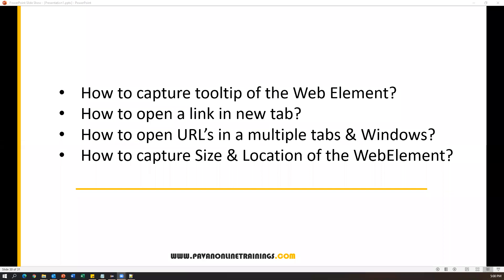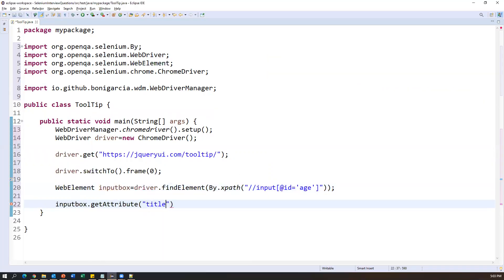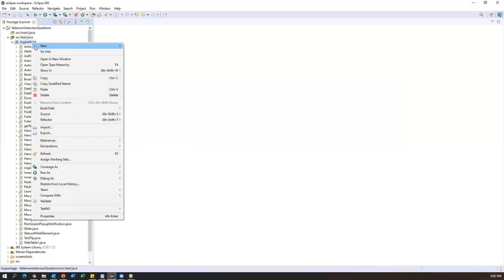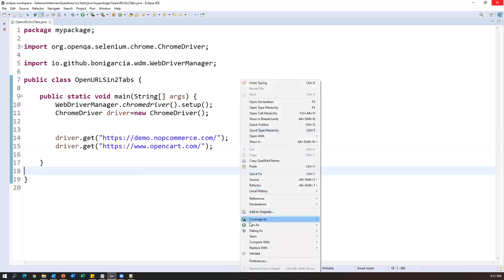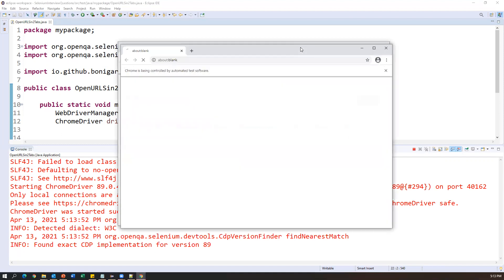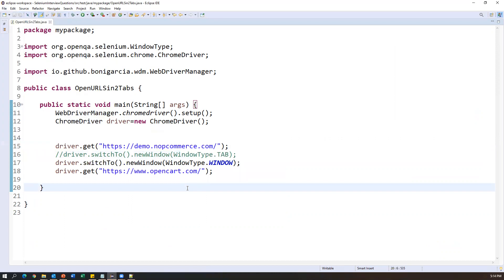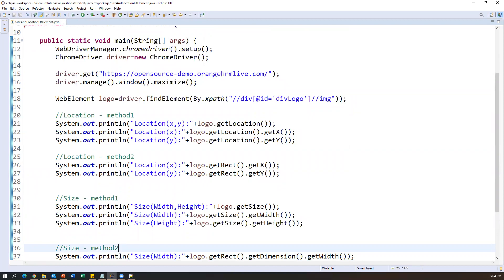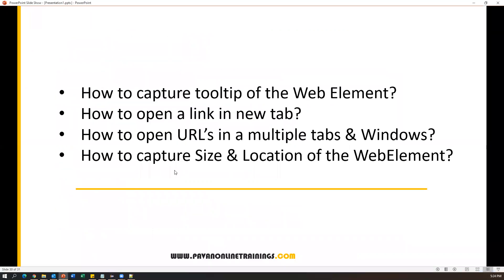Part27-Selenium with Java Tutorial | Practical Interview Questions and Answers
Topics:
1. How to capture tooltip of the Web Element?
2. How to open a link in new tab?
3. How to open URL’s in a multiple tabs & Windows?
4. How to capture Size & Location of the WebElement?